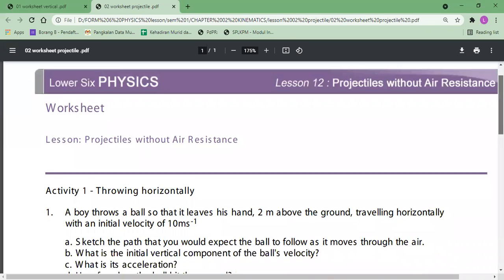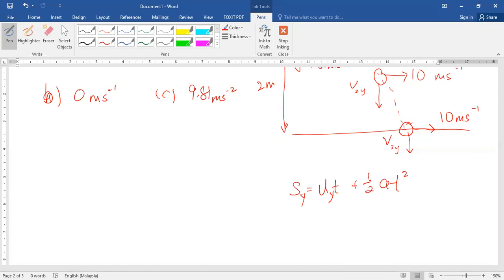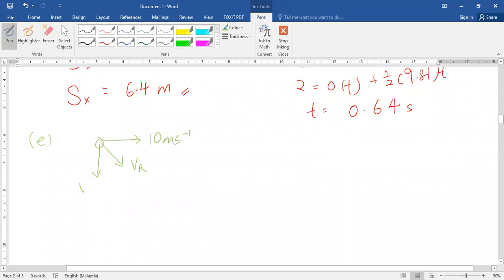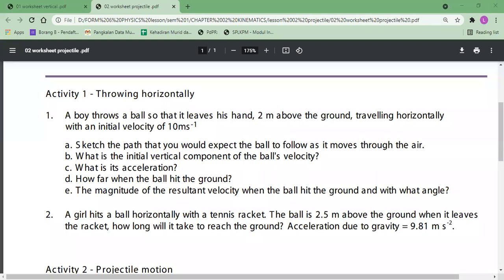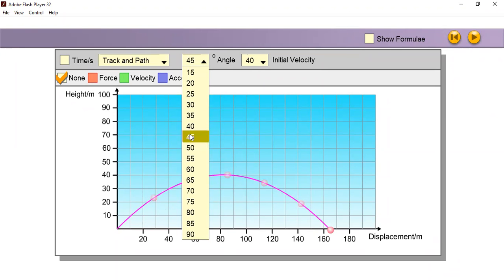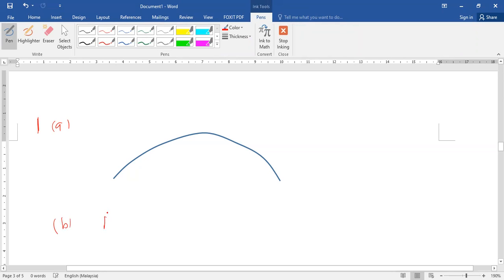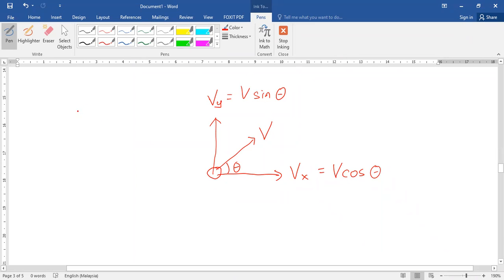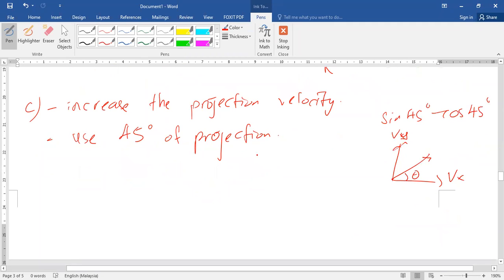L6 S1 CP2 L2 iI